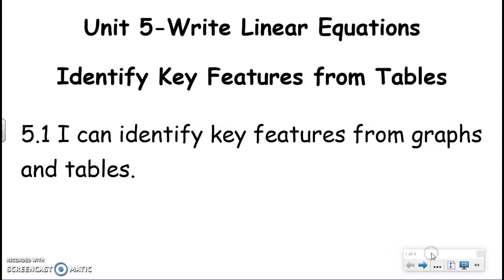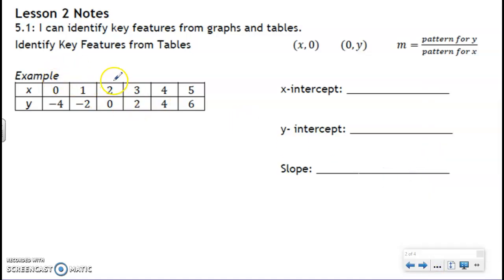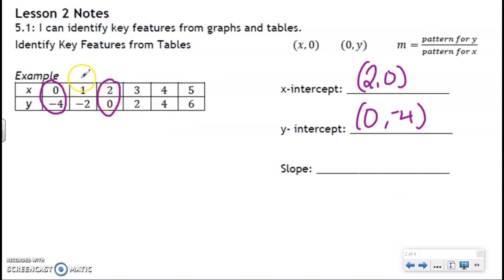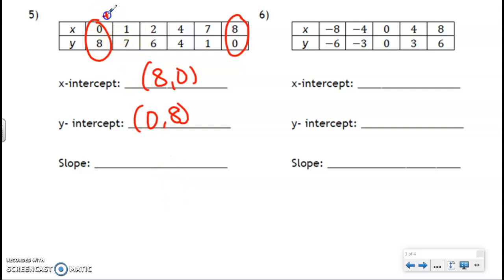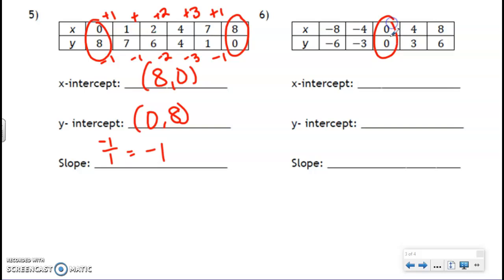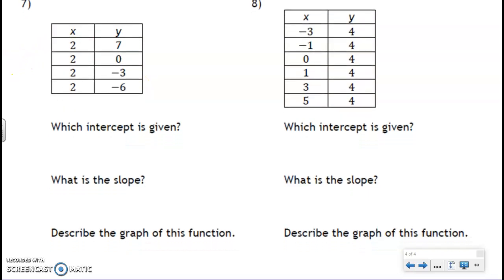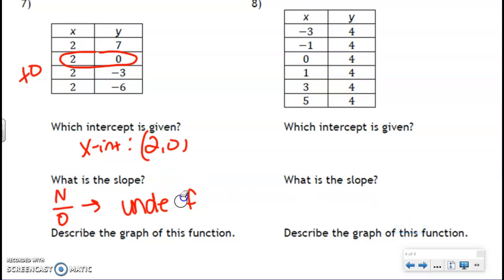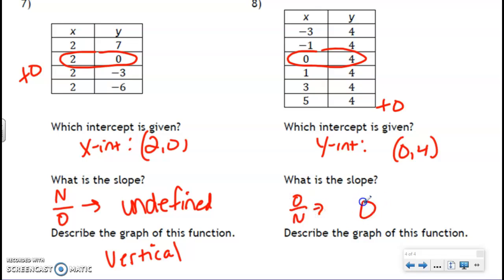5.1 Identify Key Features from Tables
5.1 I can identify key features from graphs and tables.